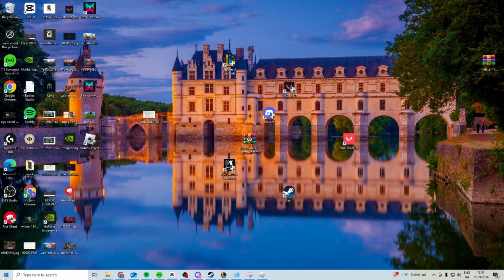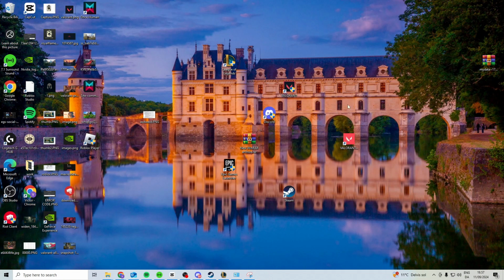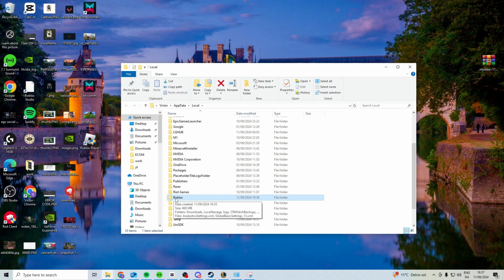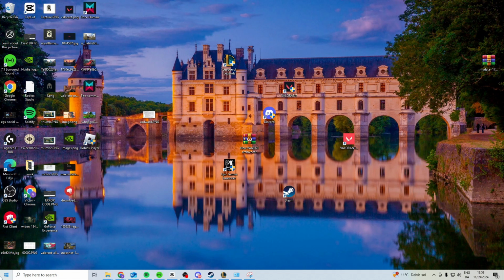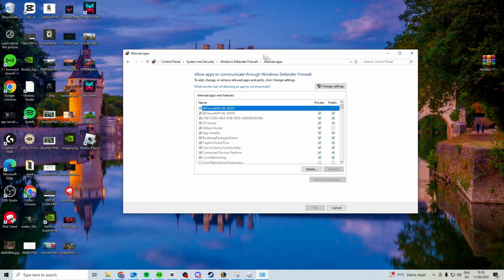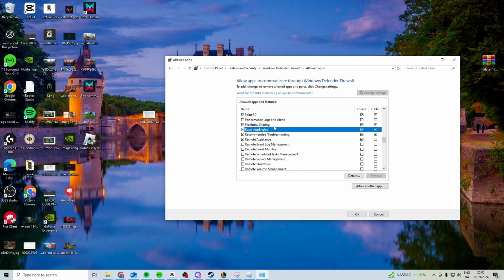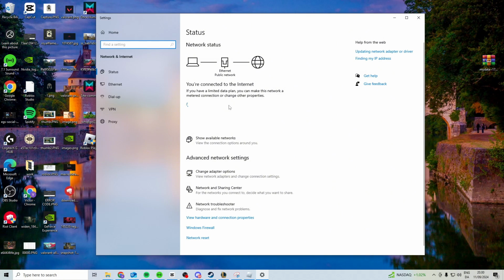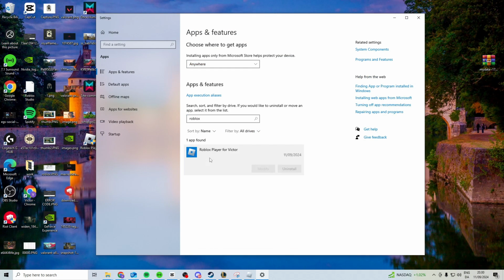How To Fix Roblox Error Code 403 Authentication Failed (2025)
In this video I'll show you how to easy and fast fix roblox error 403 with this full tutorial. The method is very simple and clearly described in the video. Follow all of the steps & see how you can solve "Error Code: 403. An error was encountered during authentication. Please try again"